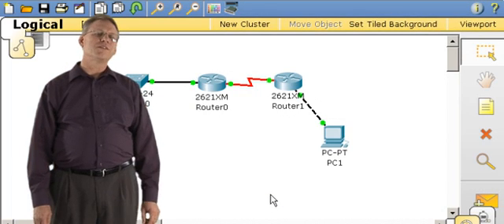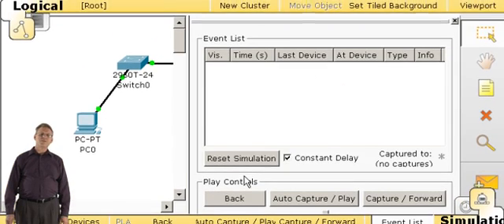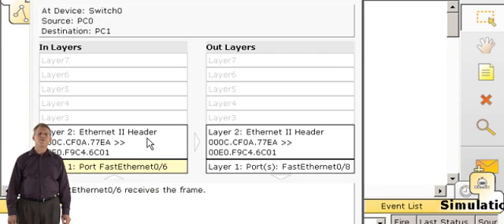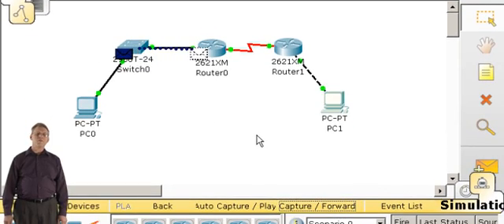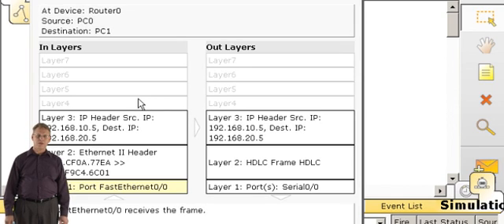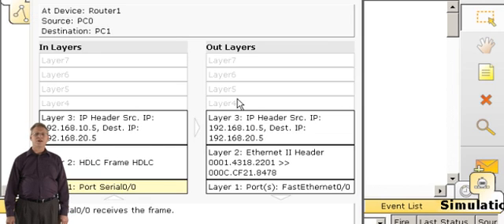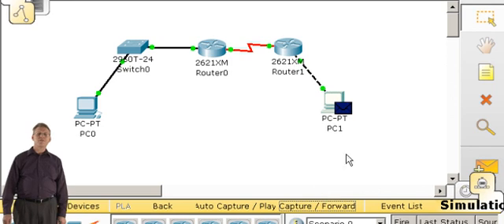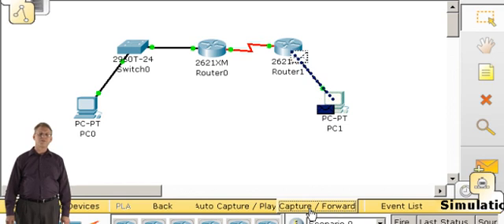Packet Tracer Visualization